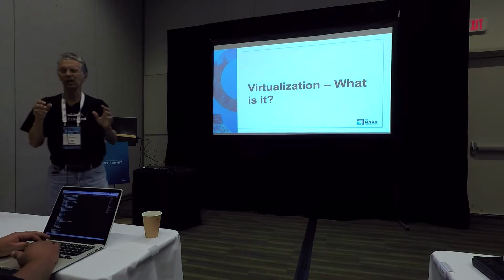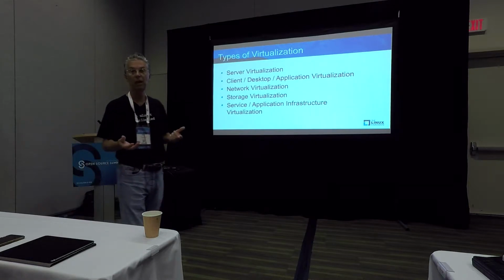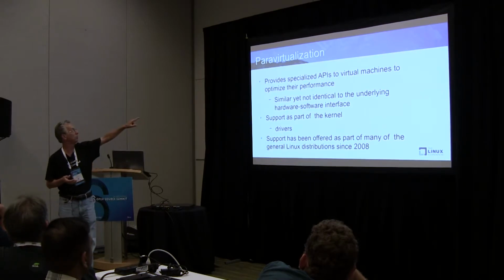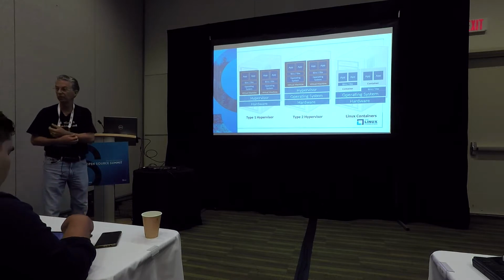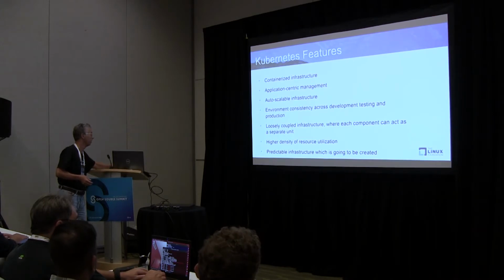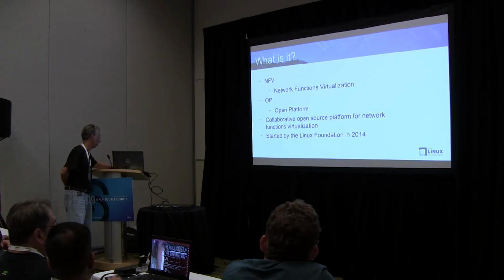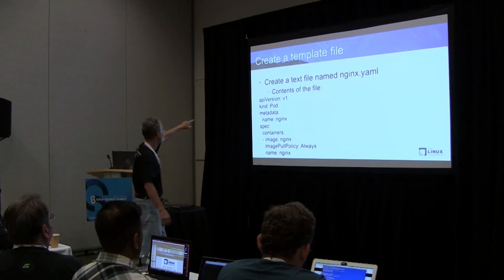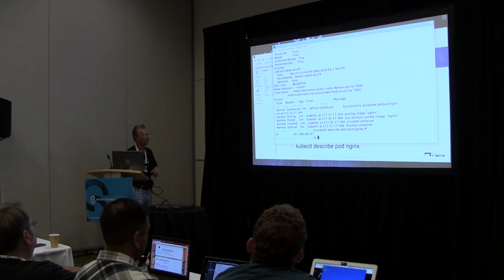C-ALE: VM/Container/Cloud Overview (History and Differentiation Talk) - Phil Hopkins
Wednesday August 29, 2018 11:10am – 12:40pm

Room 204

What the heck is a hypervisor? Why are there so many of them?
What is a container and all the related bits and pieces? Why would we want to use them? And what is Metal-as-a-Service, Infrastructure-as-a-service, Platform-as-a-Service, or Storage-a-a-S, or all the other *aaS? How about OPNFV and Cloud Foundry? What do I need to know and how does this all fit together? This presentation will answer these questions.

Speaker:
Phil Hopkins
Linux Foundation Instructor, Linux Foundation

Phil Hopkins currently is an instructor for the Linux Foundation. He has been involved with the Openstack Documentation team. having submitted serveral documentation contributions, Phil has helds a number of industry certifications including that of a Red Hat Certified Architect. He has worked in a number of roles including that of Linux Systems Administrator, Network Adminsitrator and IT Manager.